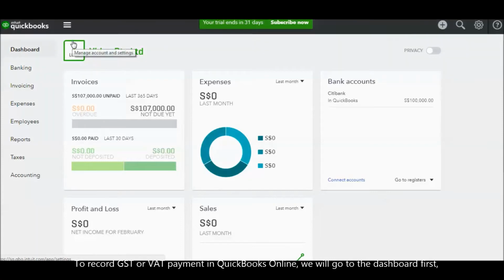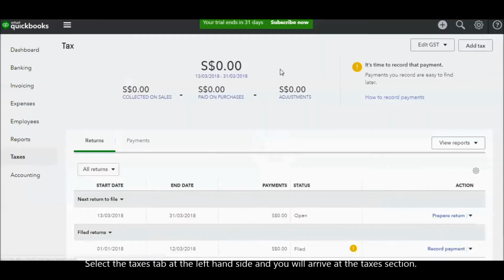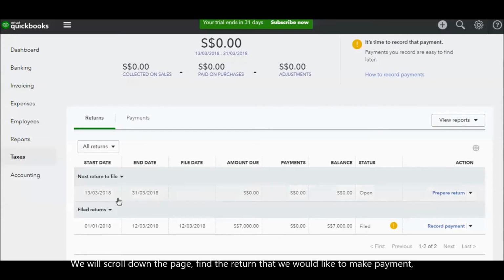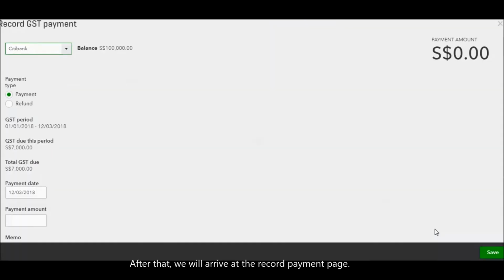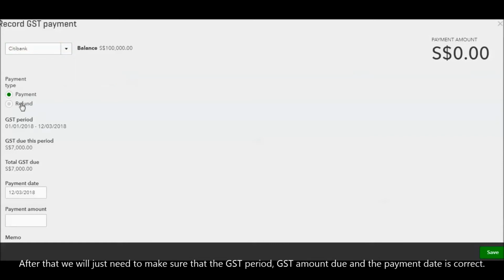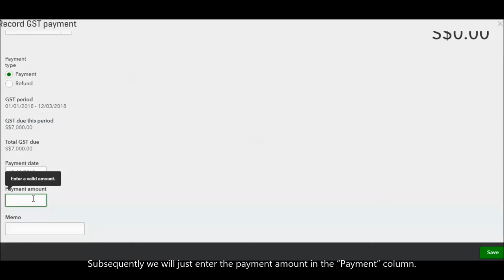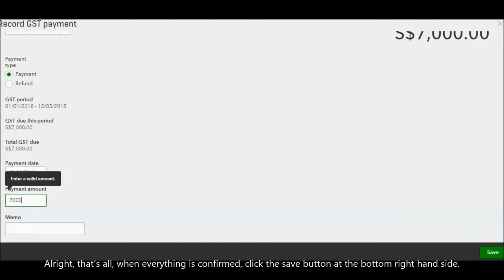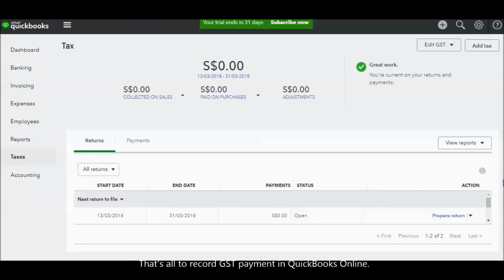QuickBooks Tutorial: How to record GST/VAT/Tax